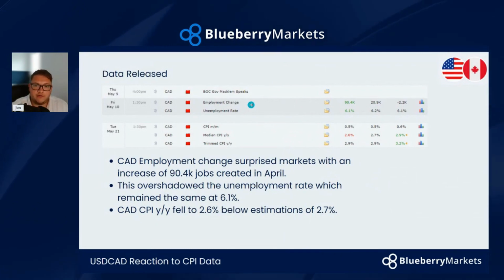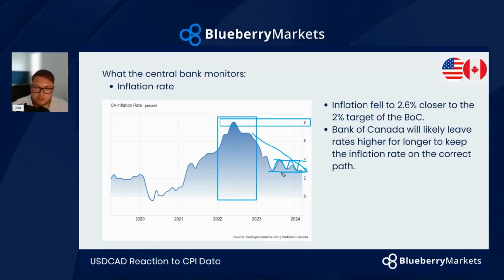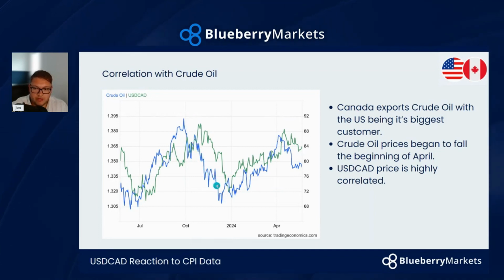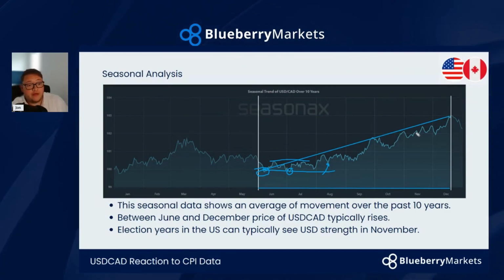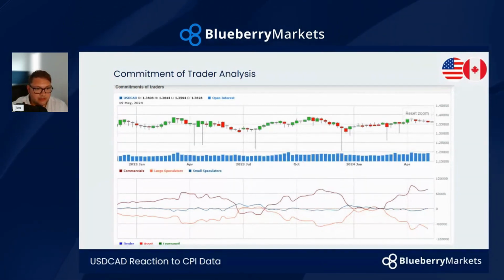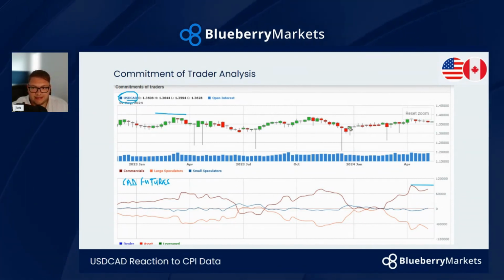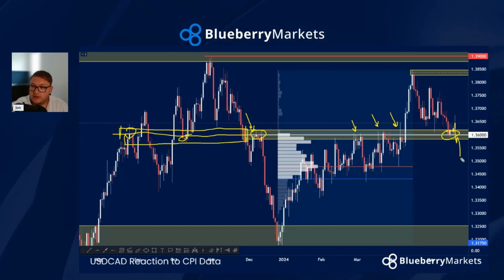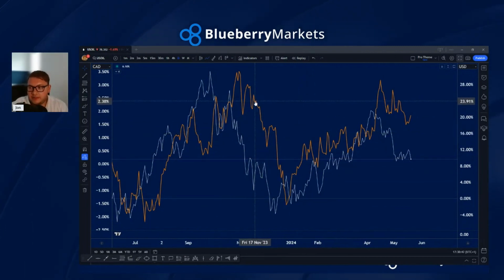In Depth Analysis of USDCAD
Re-watch our in depth analysis on usdcad from a webinar. In this we discuss the CAD inflation rate, employment change, seasonal analysis and more...